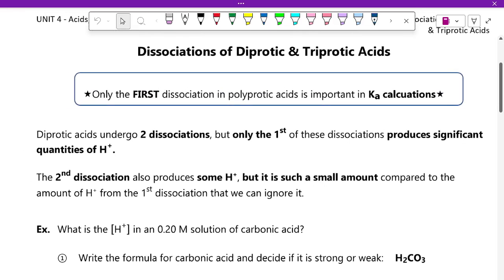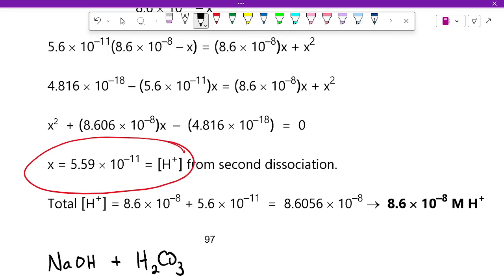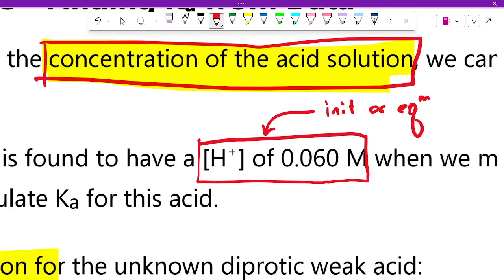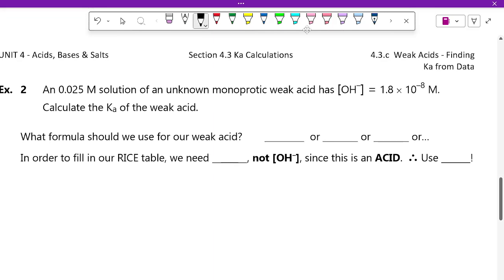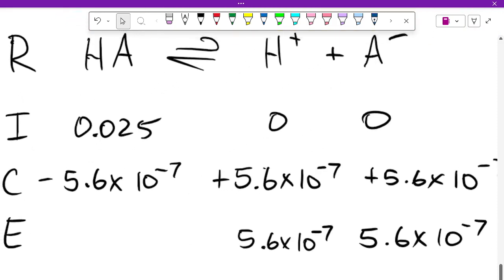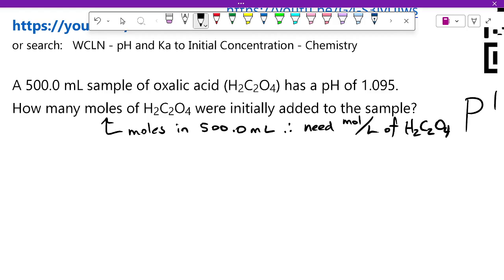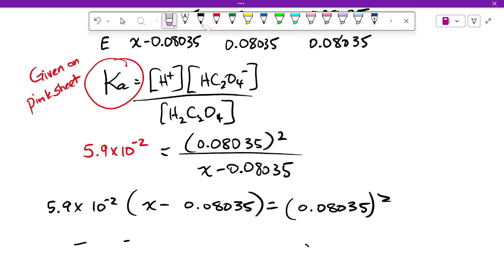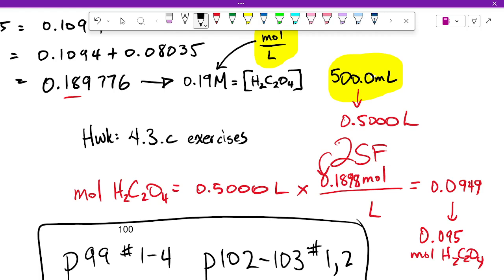2026-04-09 Finding Ka from data ; Finding initial [acid] from [H+] and Ka